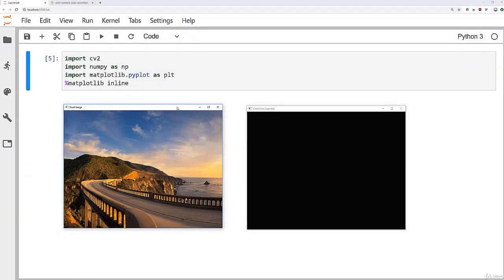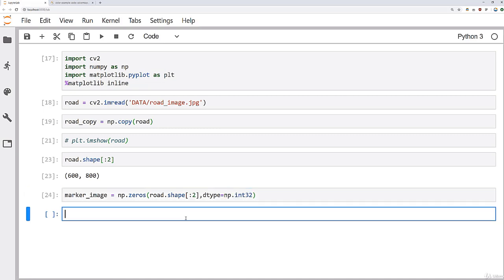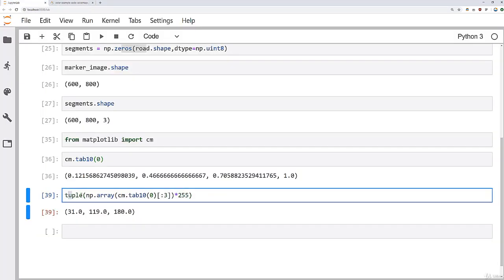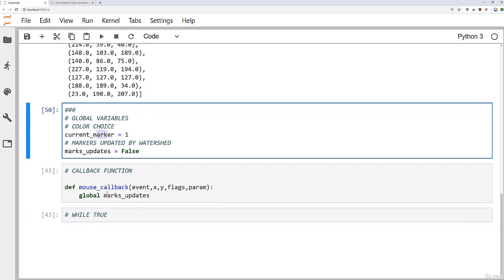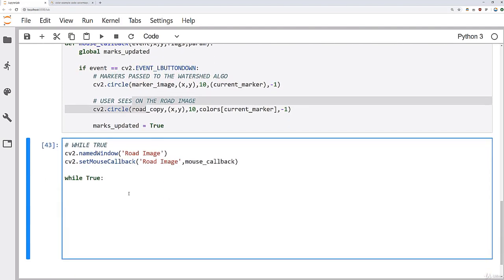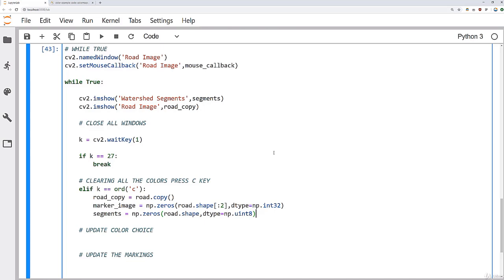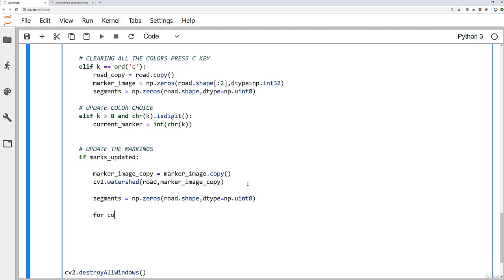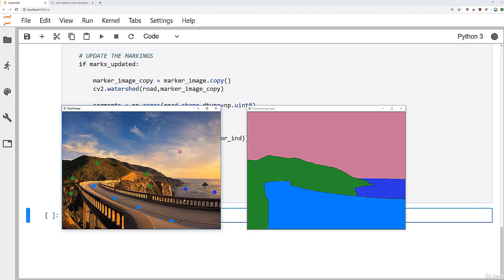52 Custom Seeds with Watershed Algorithm